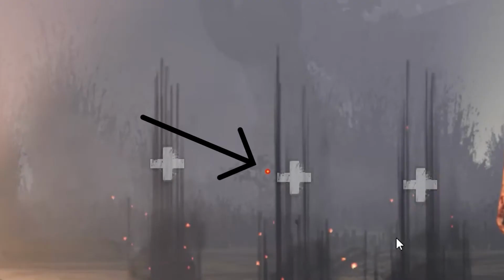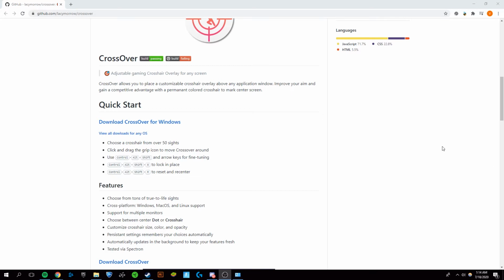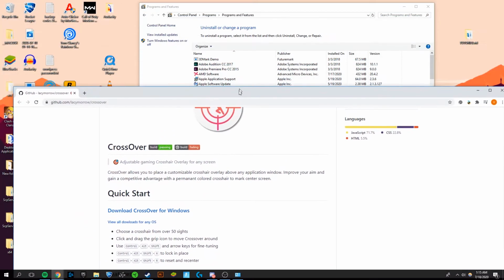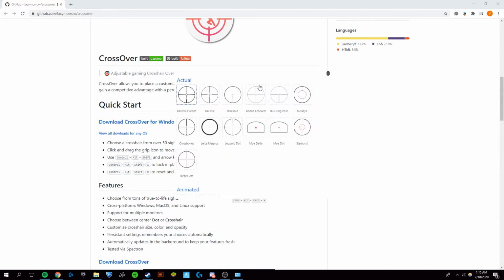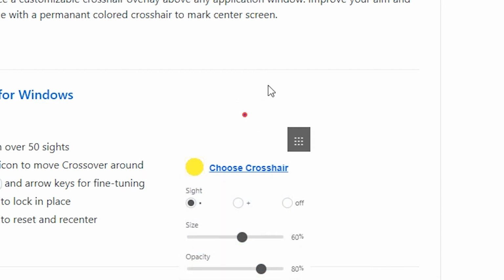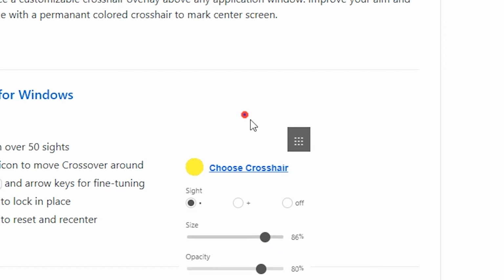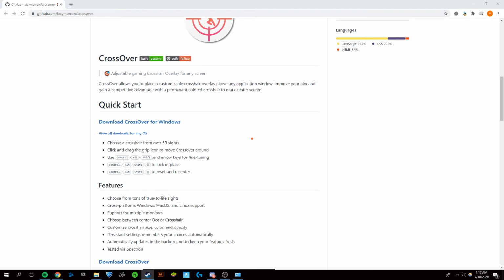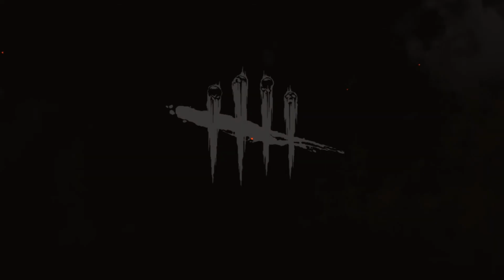How to Get a Crosshair in Dead By Daylight (2020)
Today I'm going to show you how to get a crosshair in Dead by Daylight to help you out with flashlight saves, or in your huntress and deathslinger matches as killer.